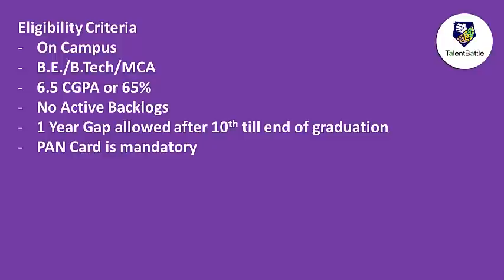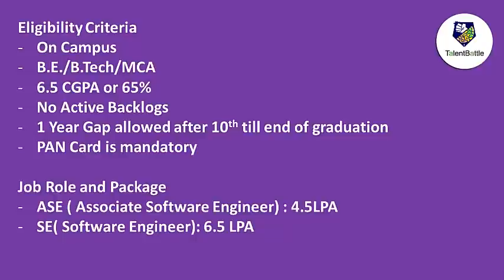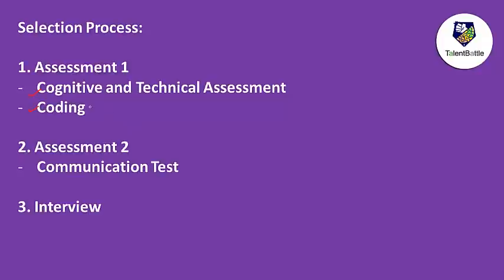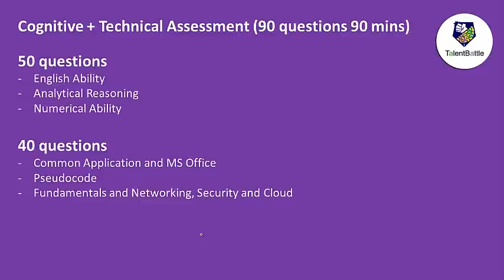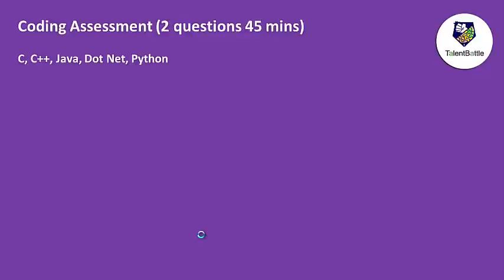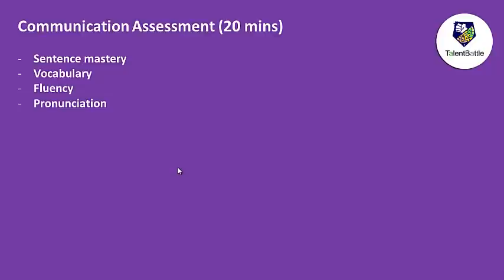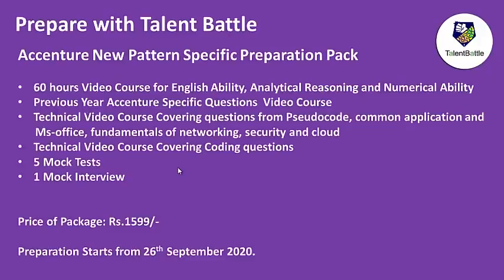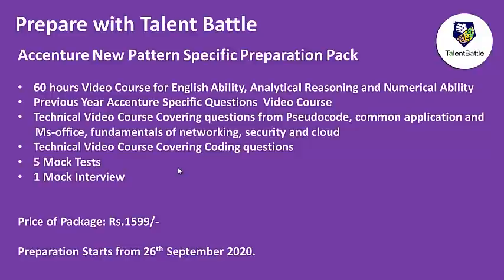(Updated)Accenture 2021 Batch (On-campus) Selection Process & Test Pattern Detailed Video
This Video will give you detailed information about the updated hiring pattern by Accenture for 2021 batch.